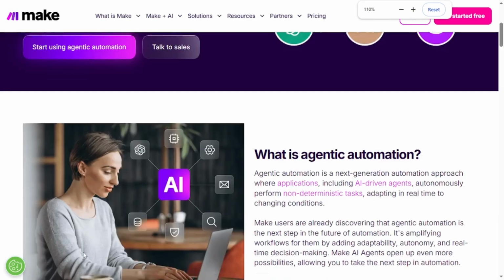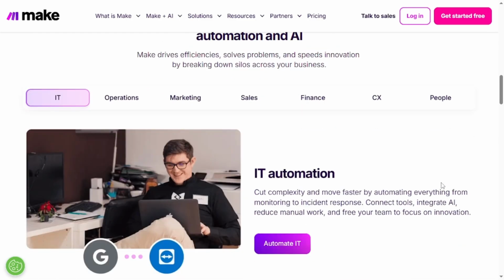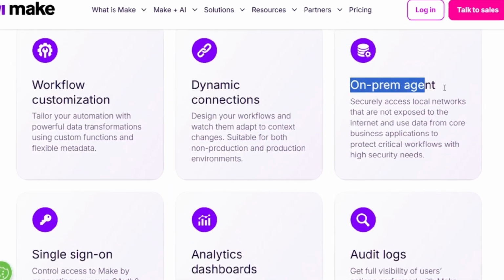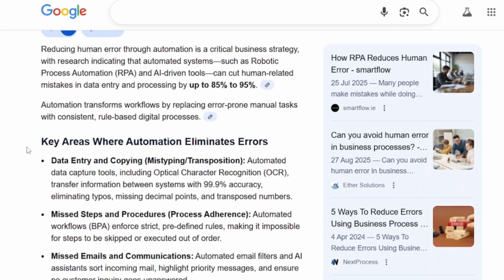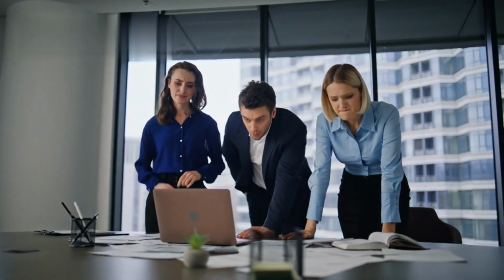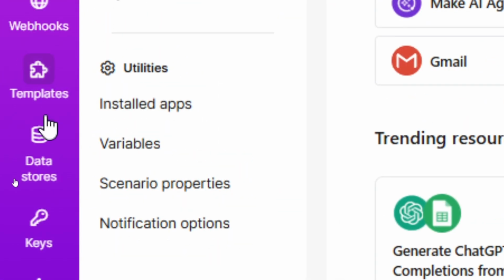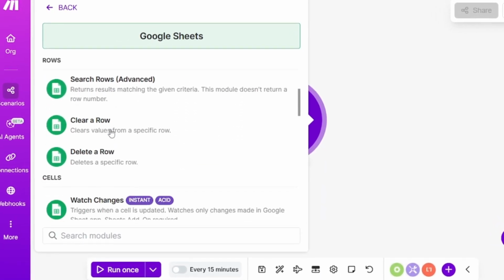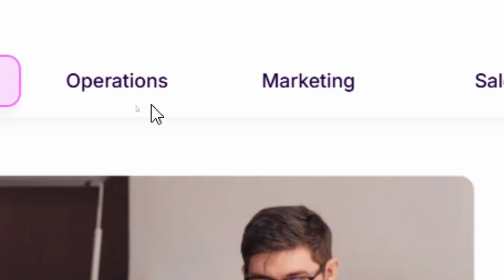How Businesses Use Make.com to Save Hours Every Week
Learn how to use Make.com to automate business workflows without code. This Make.com tutorial covers Make.com basics, Make.com demo, Make.com use cases, and real Make.com examples with Make.com AI, Make.com API, webhooks Make.com, and Make.com ChatGPT. Compare Make.com vs n8n, connect Make.com Gmail, Slack, WhatsApp, and follow a Make.com full guide to build automations fast.